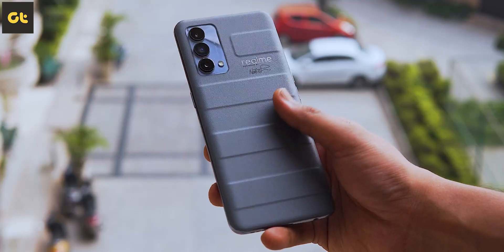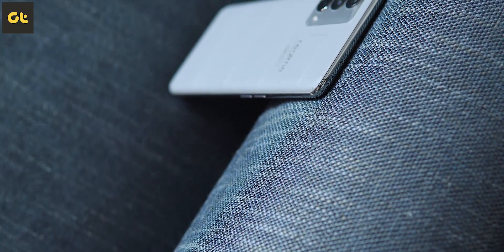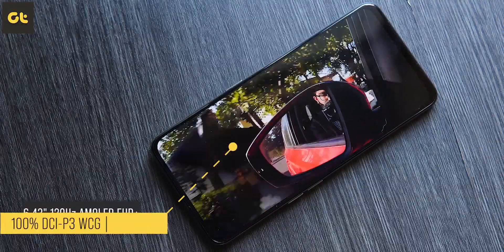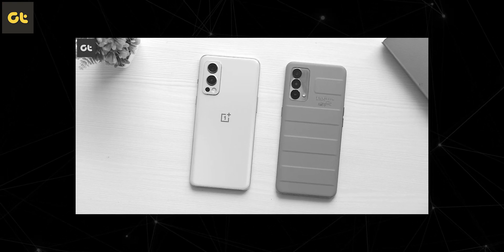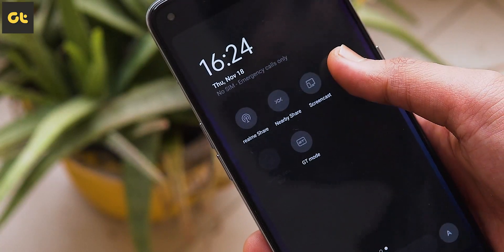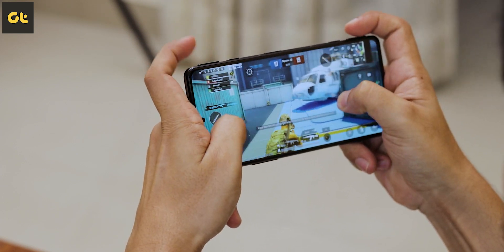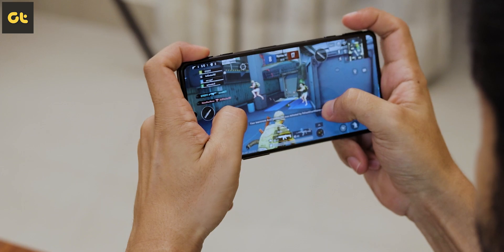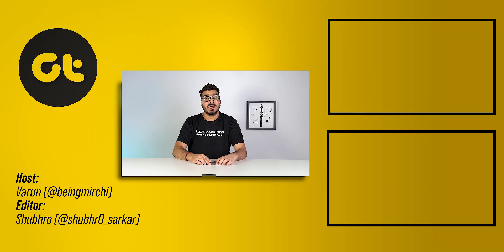Realme GT Master Edition Long-Term Review (After 90 Days): The Phone For Everyone? | GTR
Is the Realme GT Master Edition the phone for the masses? Is it the best phone under Rs. 30,000?

In today's video, we'll be taking a look at the Realme GT Master Edition, one of the best phones under Rs. 30,000. But after 90 days of extensive usage, how has the phone withstood the test of time? Is the Realme GT Master Edition actually better than the likes of the OnePlus Nord 2 and the POCO F3 GT? Let's find out in our Realme GT Master Edition 5G Review (Long Term)!

We're giving away a couple of Amazon Gift vouchers, some fast chargers from AMX India, and the newly launched OnePlus Nord 2.